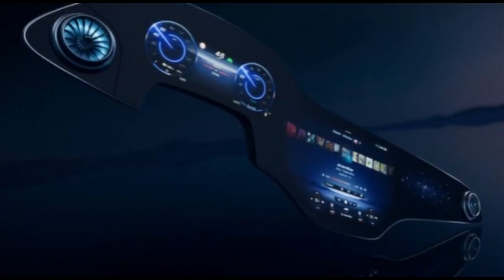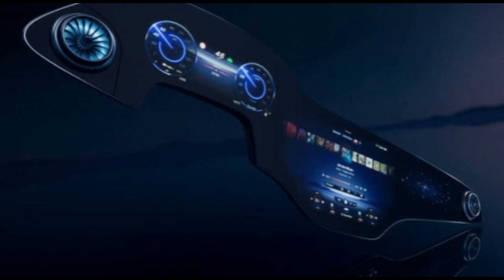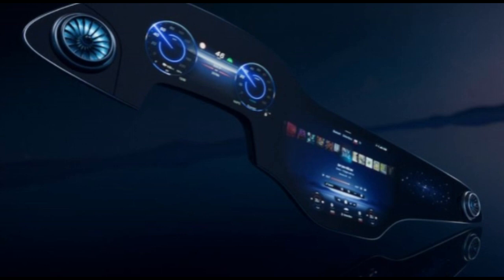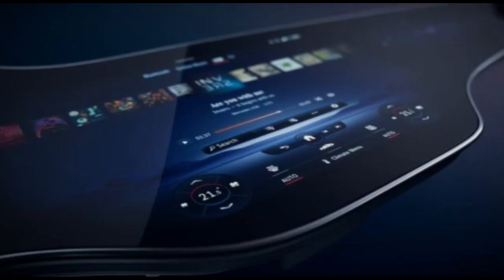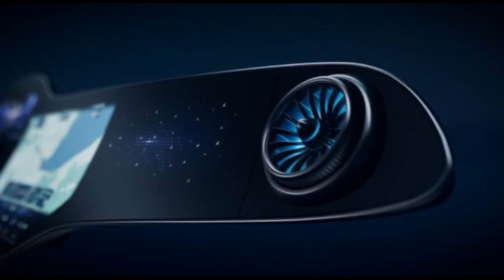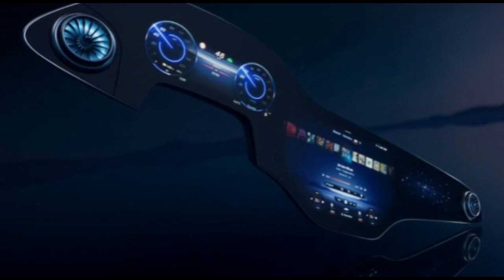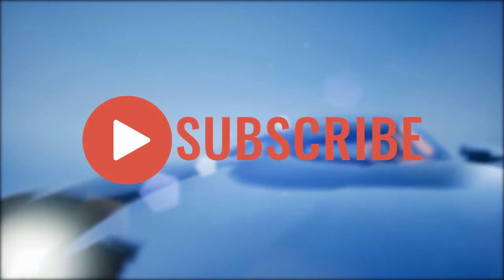Mercedes Reveals Its 56-Inch-Long Hyperscreen Infotainment Display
Mercedes-Benz is not sitting out the revolution in screen technology. As proof, the latest part of the automaker's MBUX infotainment lineup is Hyperscreen. Just revealed ahead of the CES virtual technology show next week, it's a three-screen setup that includes a screen for the front passenger, stretching across nearly the entire dashboard for a total screen span of 56 inches.The setup will first appear in the EQS, Mercedes's electric sedan that is coming this spring.